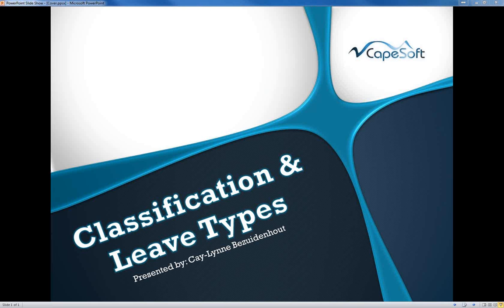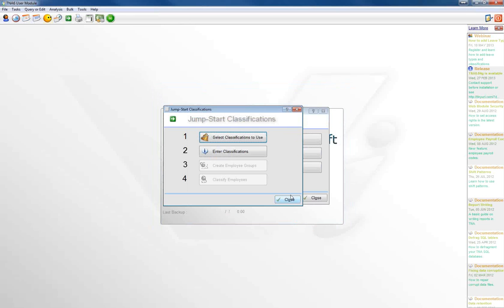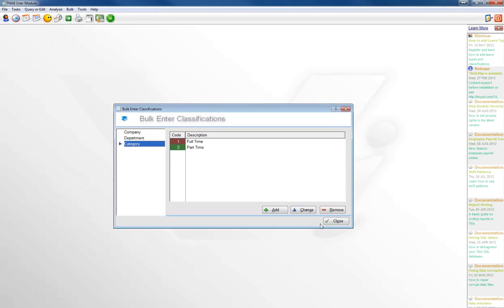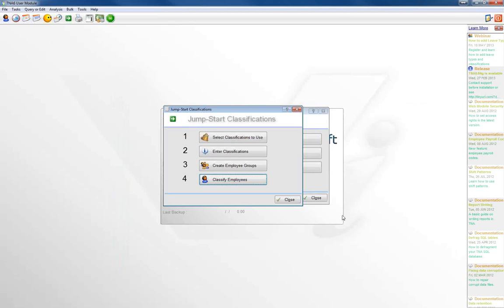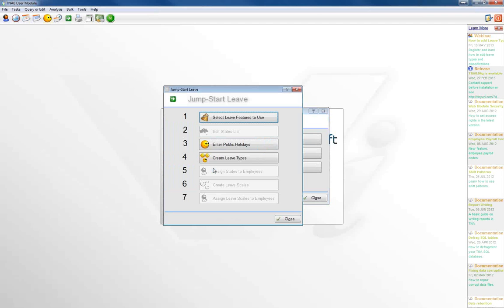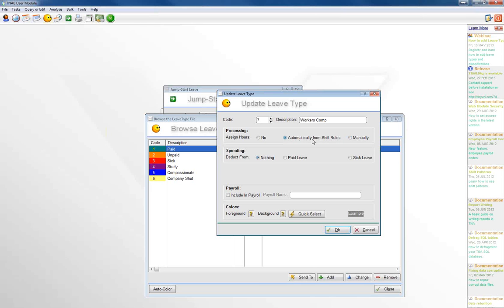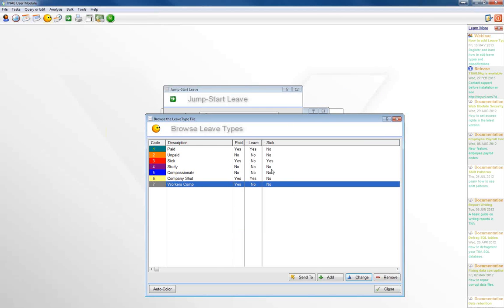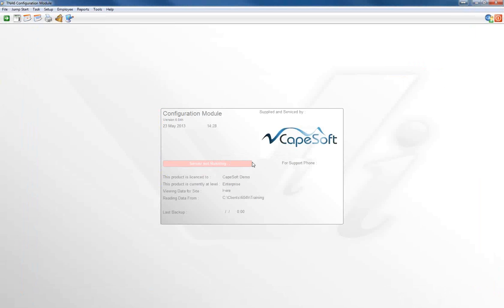Creating Classification and Leave Types in TNA